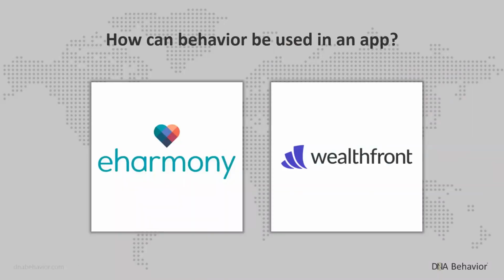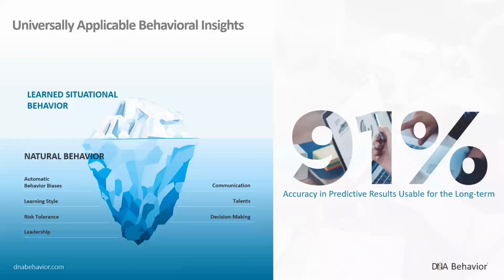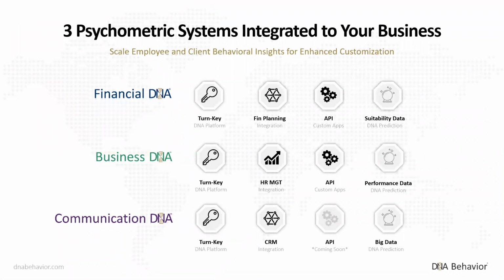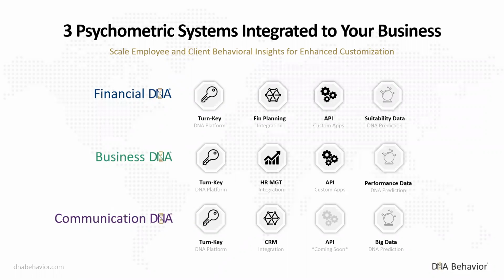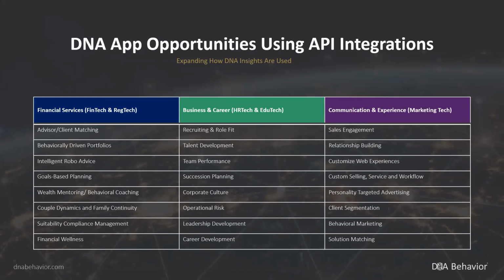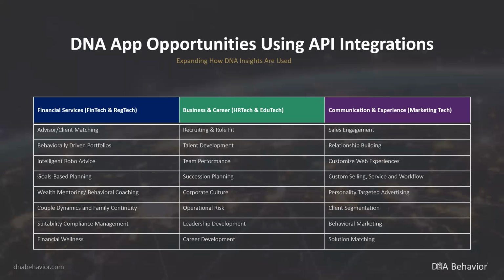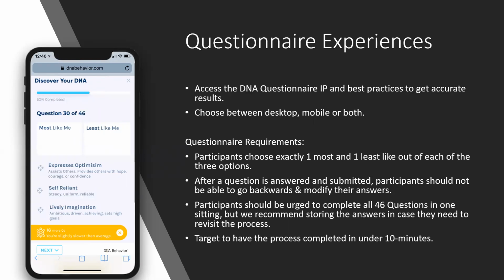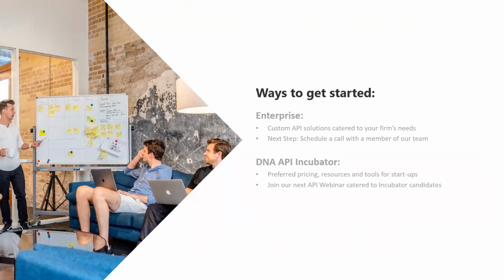DNA API Best Practices